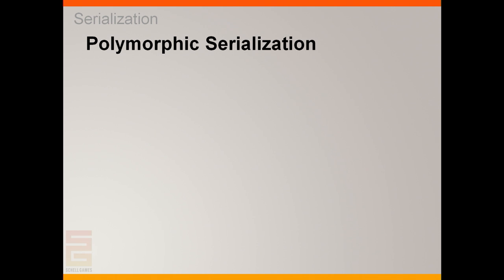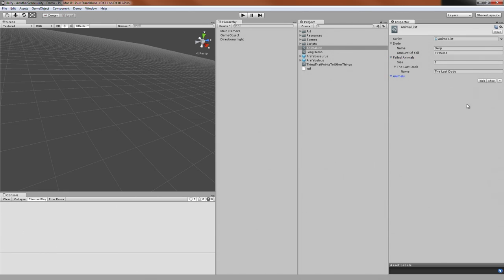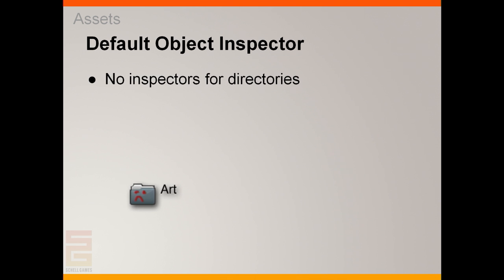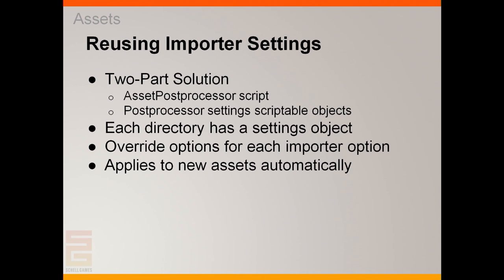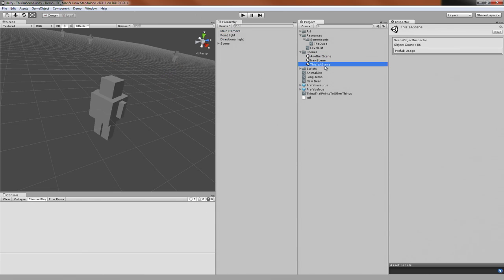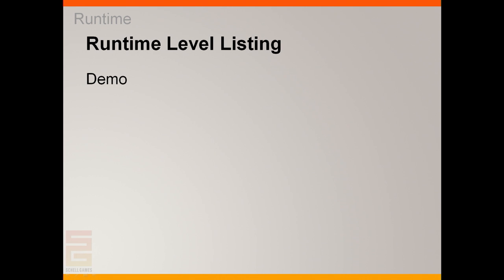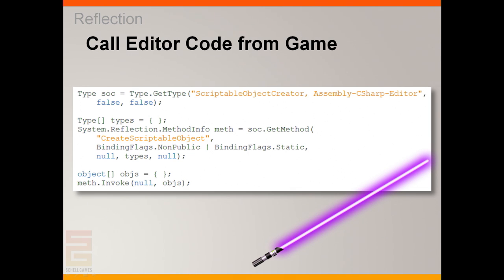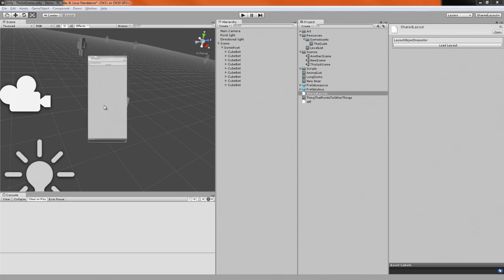Unite 2014 - The Hack Spectrum: Tips, Tricks and Hacks for Unity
Ryan Hipple of Schell Games shares a number of unconventional Unity tips, from polymorphic array serialization to stealing parts of the Unity editor UI.